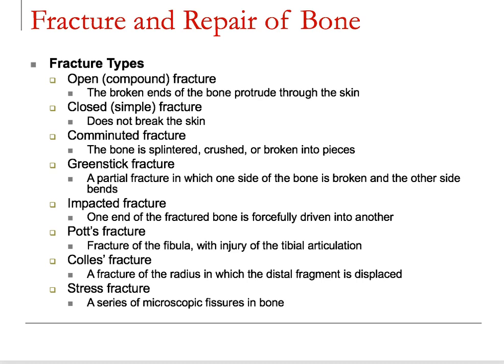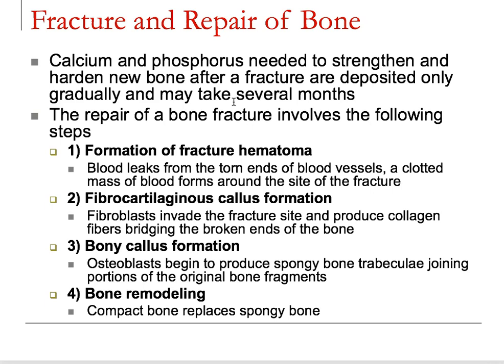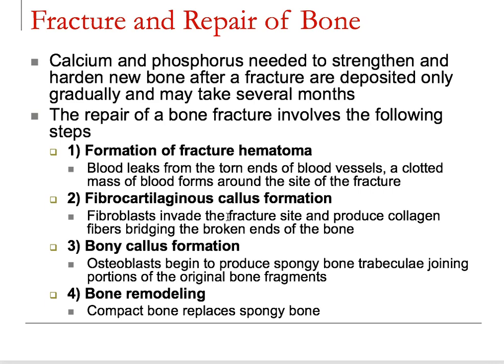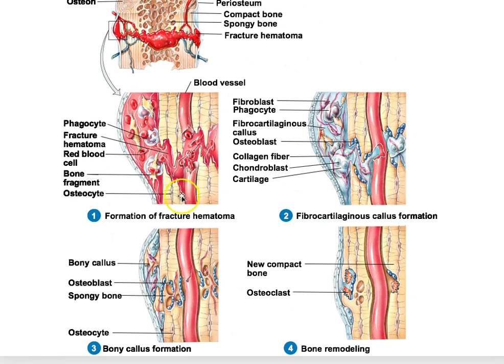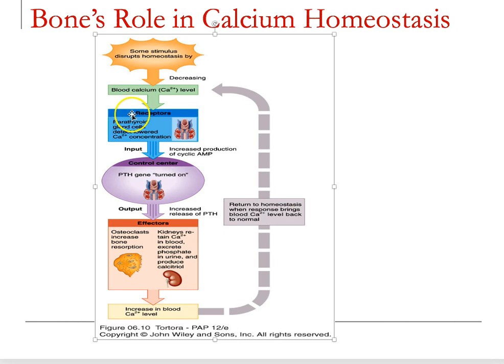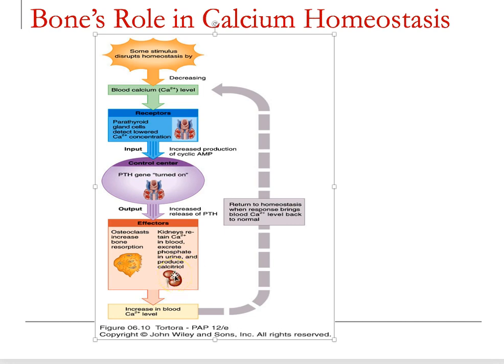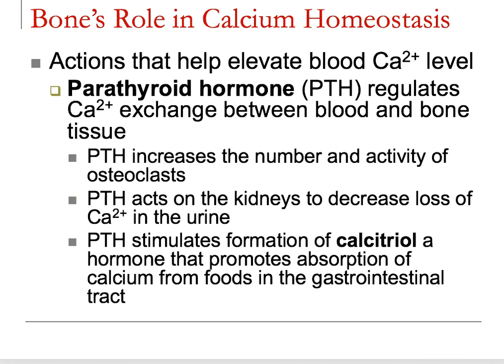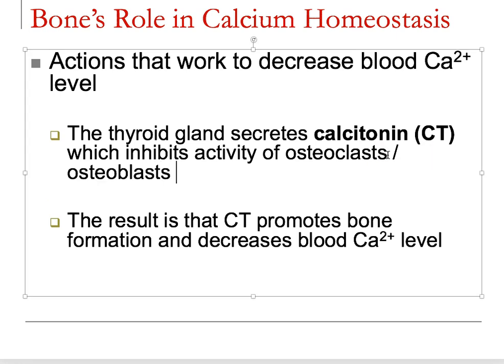BIO 211 Chapt 6 c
How does bone grow, respond to change and how is that regulated by endocrine mechanisms?